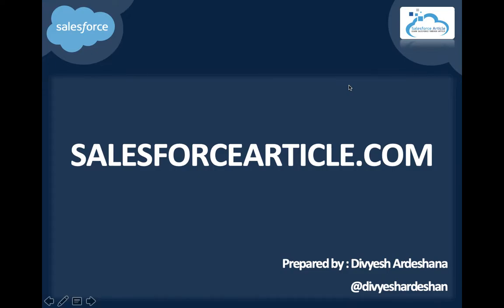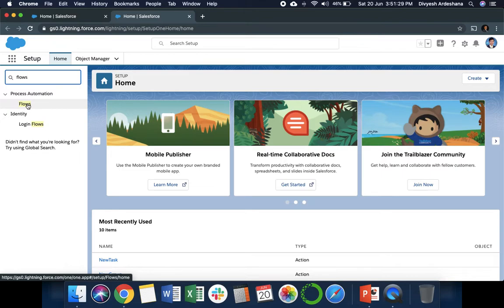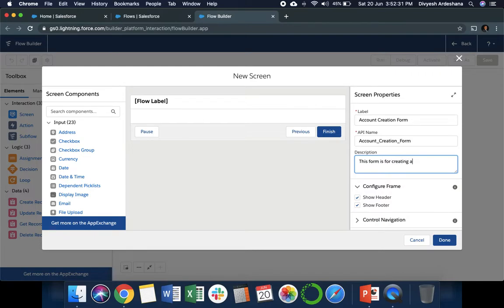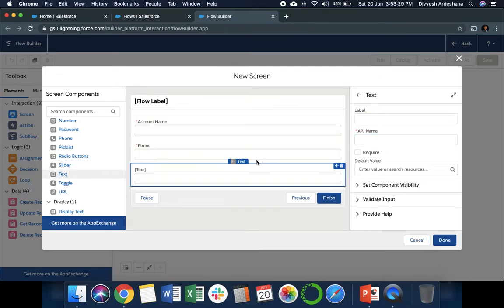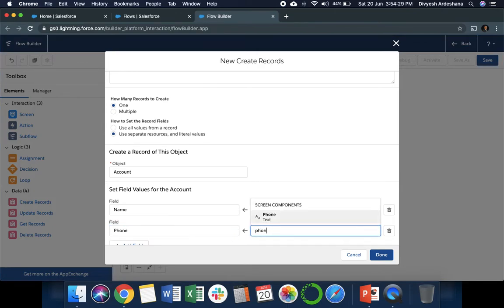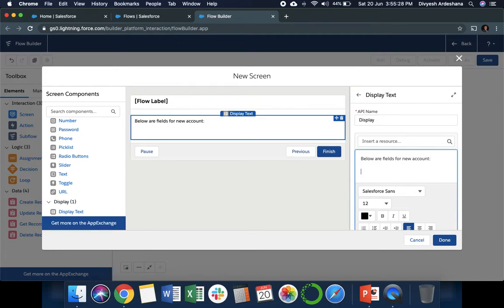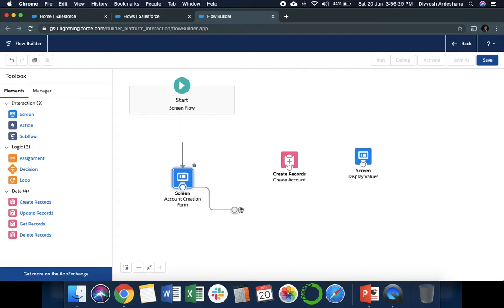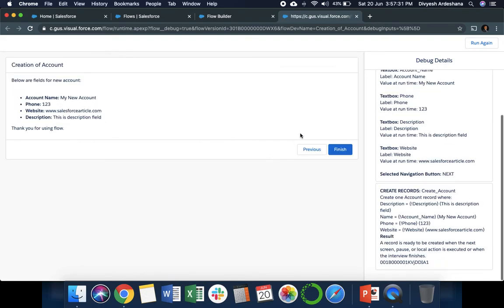How to create an Account using Flow?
Flow: Flow is an automation process in Salesforce where businesses process by collecting data and perform next automatically process. The flow can Create, Delete, Update also Create records for multiple objects.